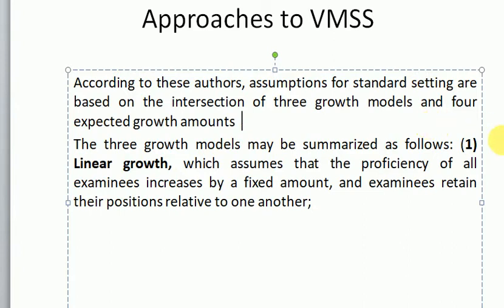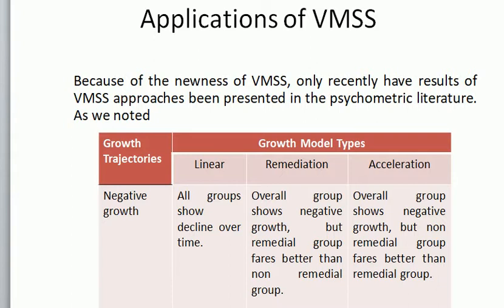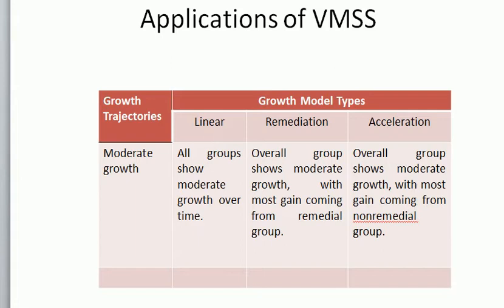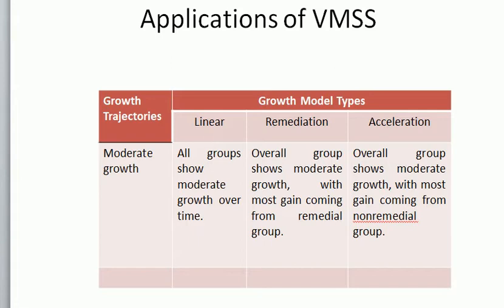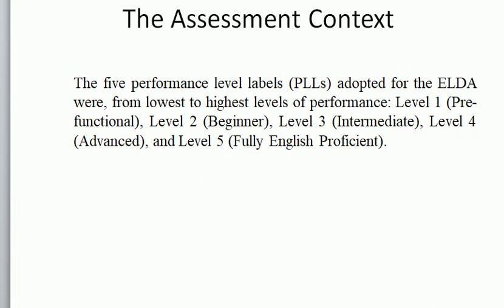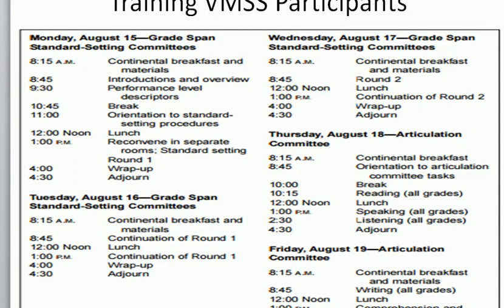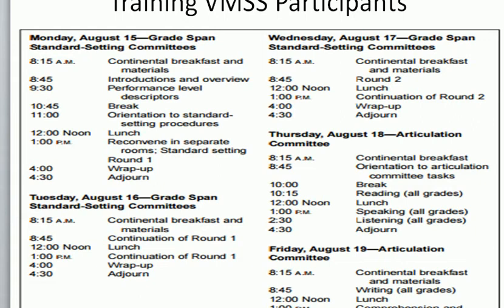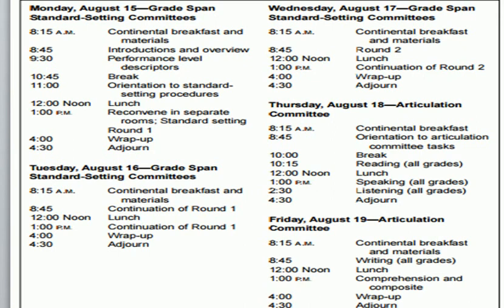Lecture 20 Applicatioins of VMSS